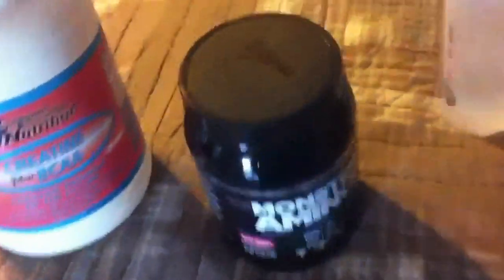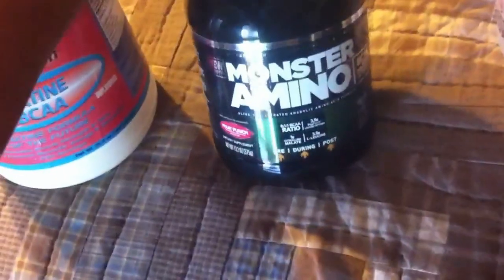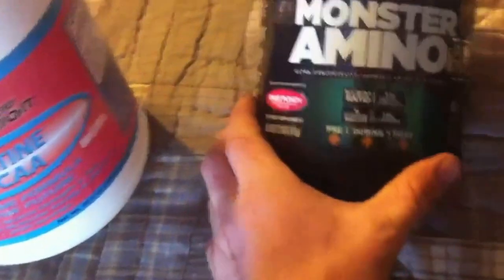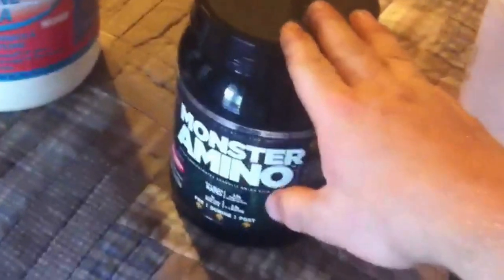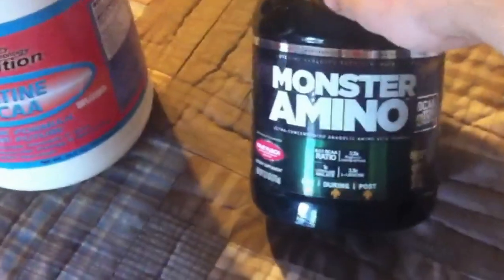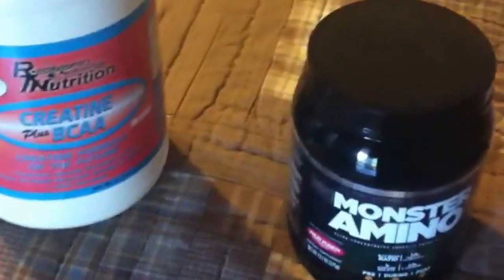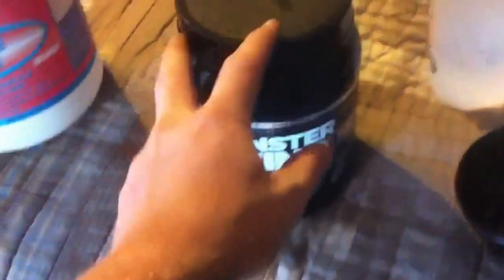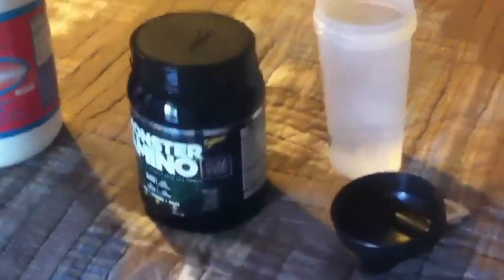My Pre workout formula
Yeah get it